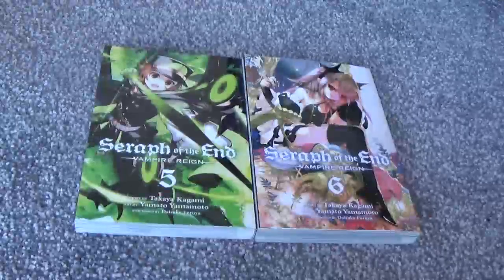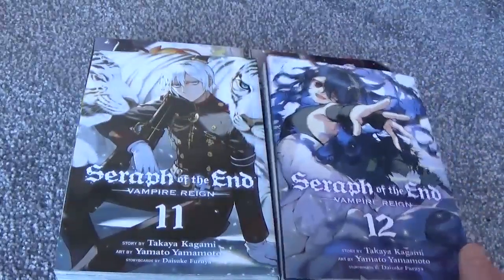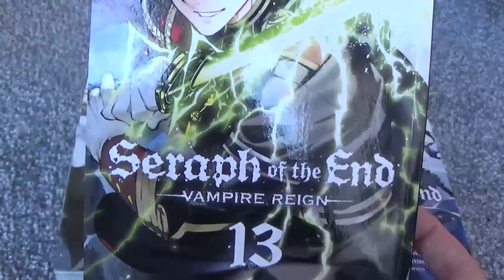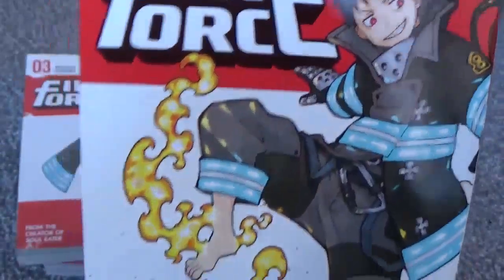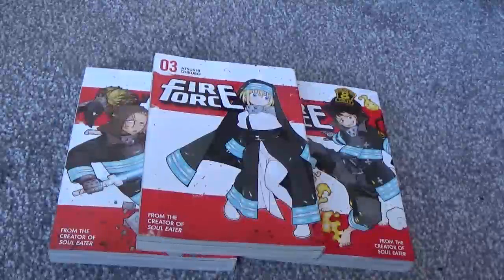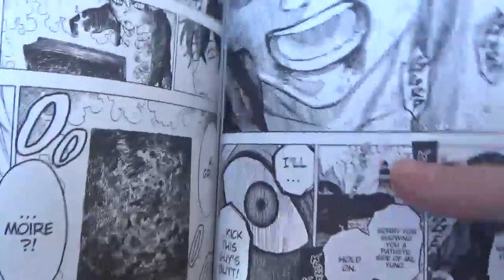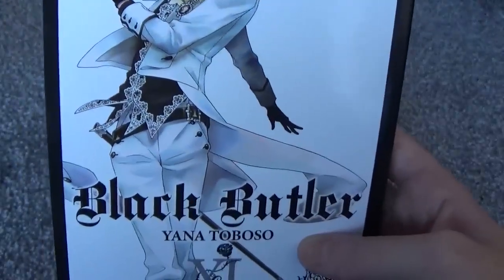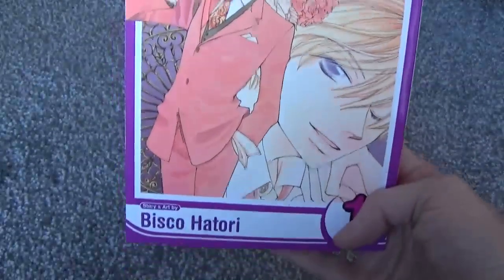Worlds Apart MANGA Haul | BethRobinson94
In today's video, I'm bringing you guys my first WORLDS APART MANGA HAUL! If you're a massive anime/manga nerd like myself then keep on watching!

In the comments recommend me some good ANIME & MANGA!!!